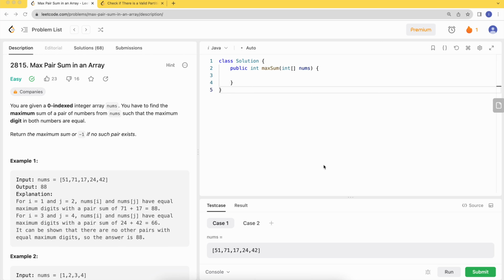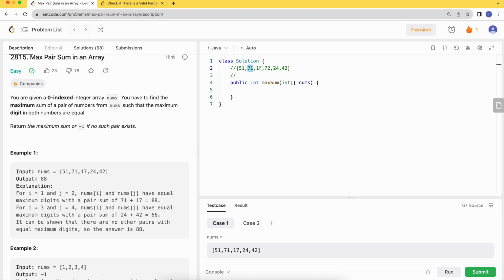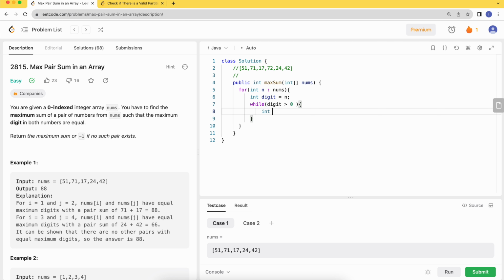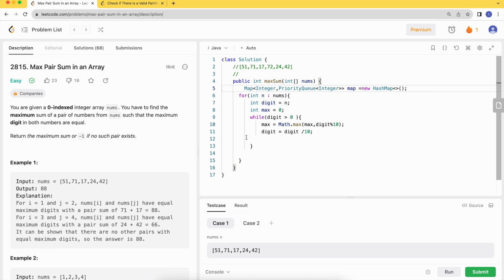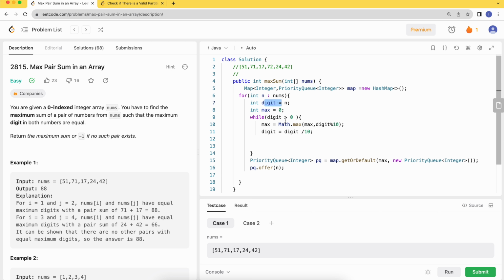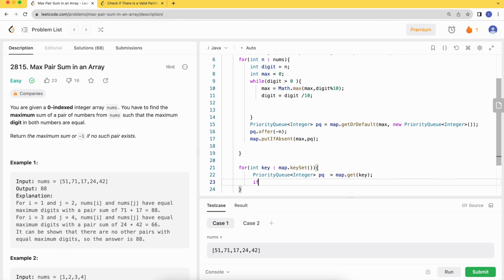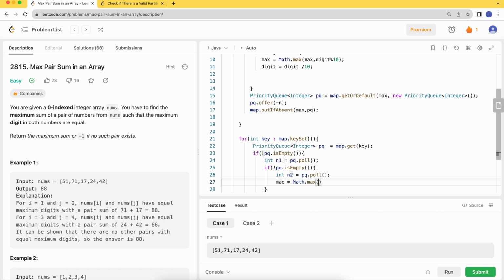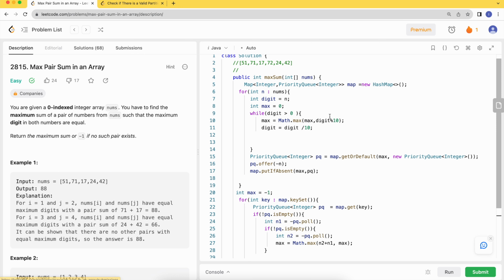Leetcode 2815 Max Pair Sum in an Array | Beats 100%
In this video, we delve into Leetcode 2815 Max Pair Sum in an Array

Check out @knowledgeNourish   up your skills.